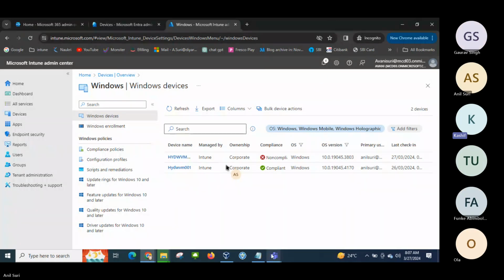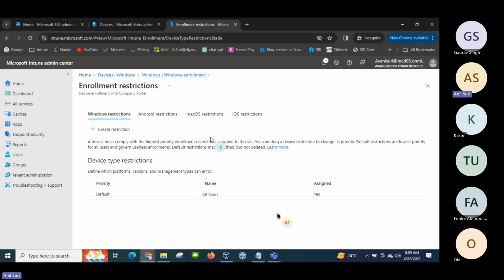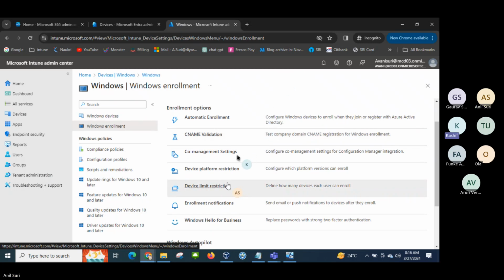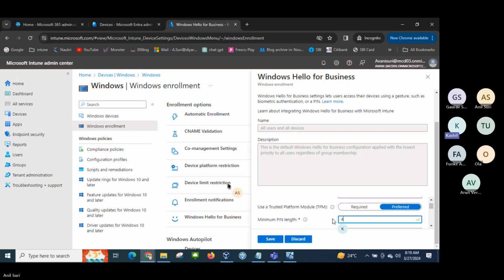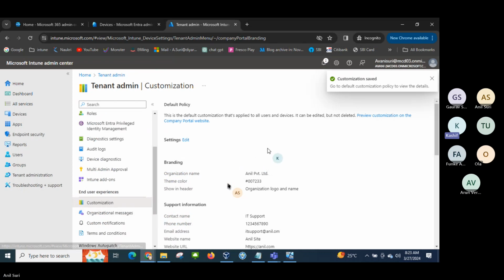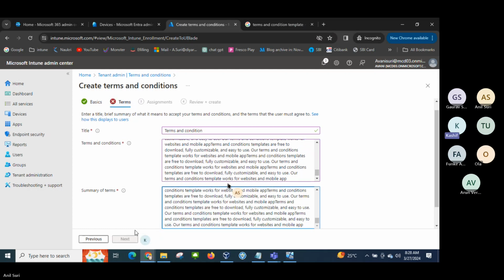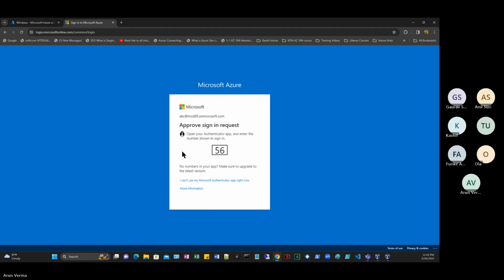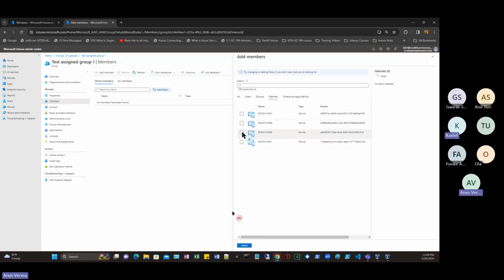17. Miscellaneous Topics In Intune